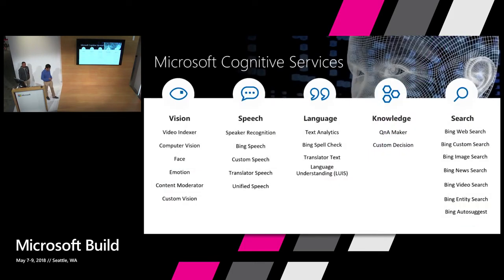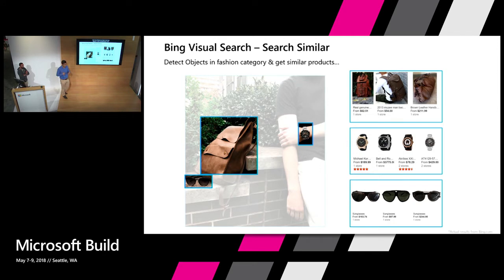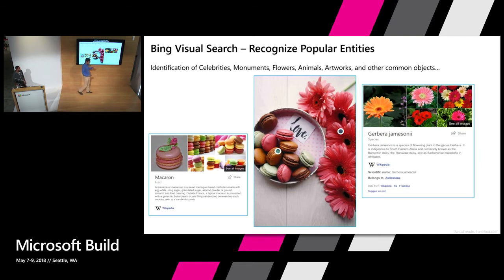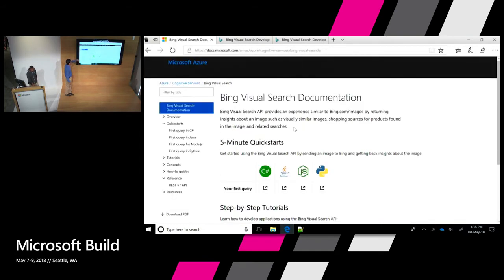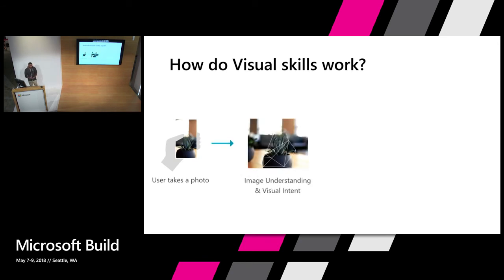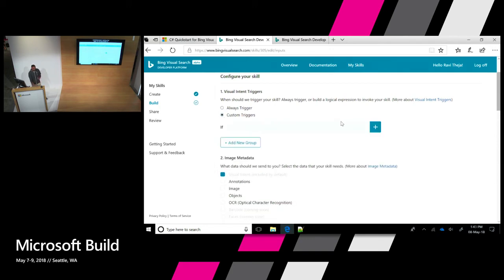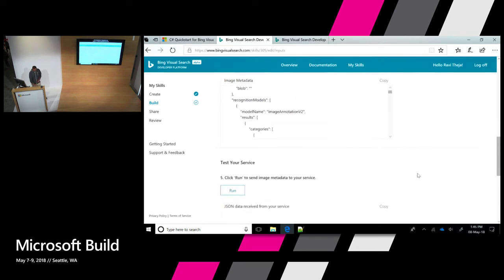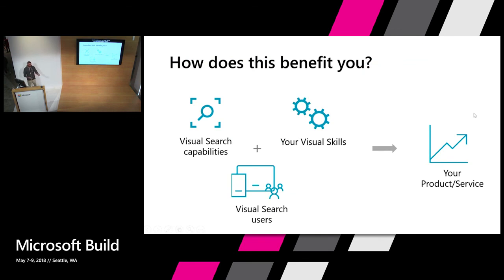Cognitive Services - Discover Bing Visual Search & Developer Platform : Build 2018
Learn about building visually compelling applications using Bing’s intelligent image understanding capabilities. Through Bing Visual Search API, you can interpret visual content to find related products or images, read business cards, identify barcodes, find web-source of the image, or recognize popular artwork, monuments, celebrities, and common objects. Further, by using the Bing Visual Search Developer Platform, you can extend and customize these capabilities to suit your business needs. Finally, learn how your customized visual search skills can be surfaced across a wide set of Microsoft’s products and services to bring new insights and task completion to users through visual search.